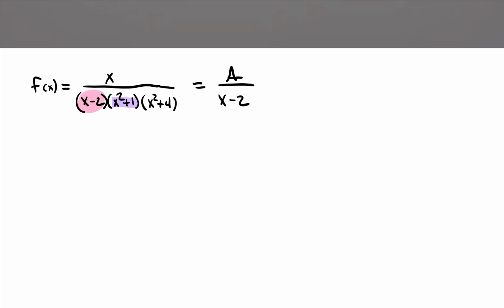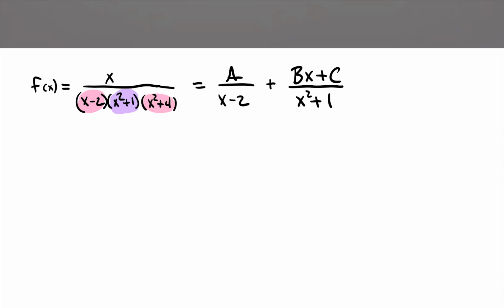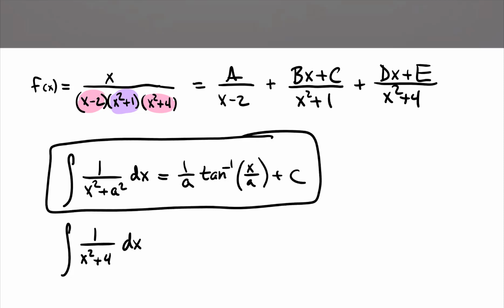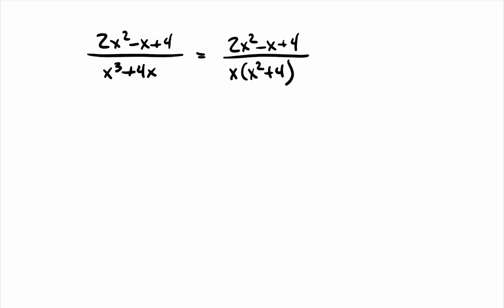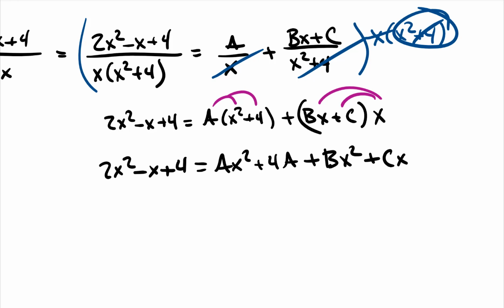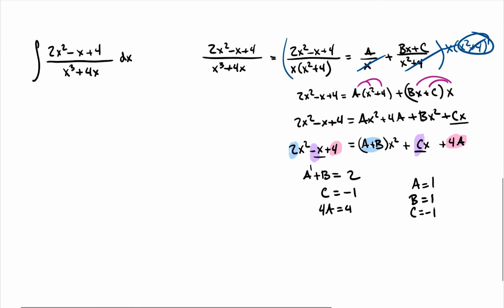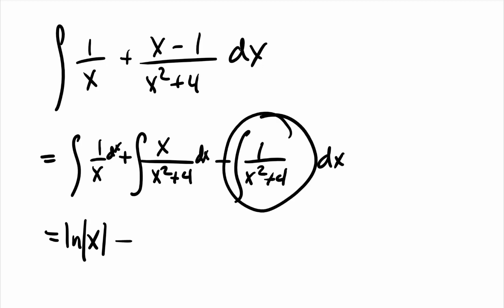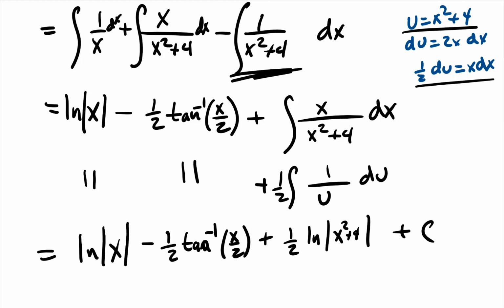Math 31: 8.5.5